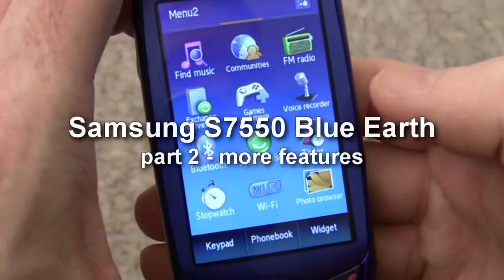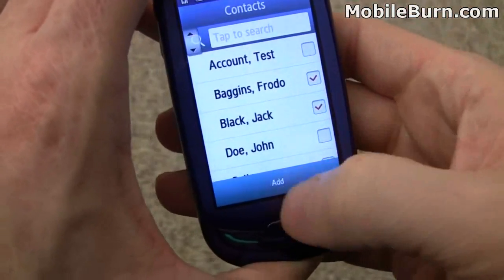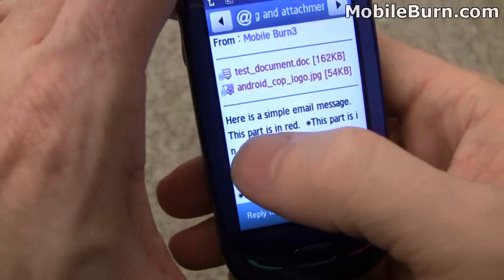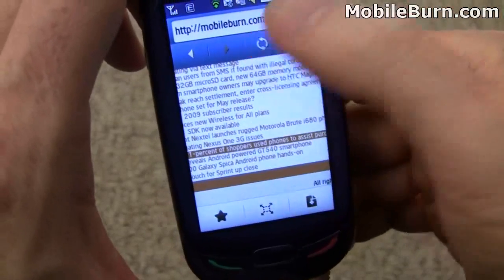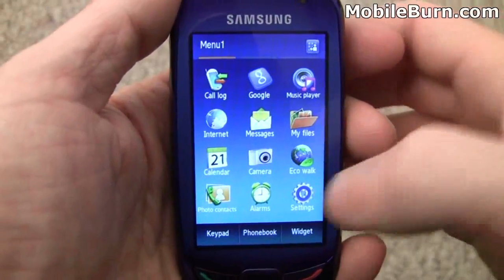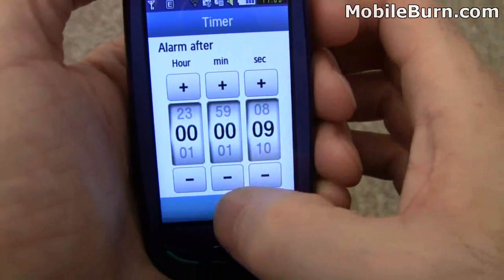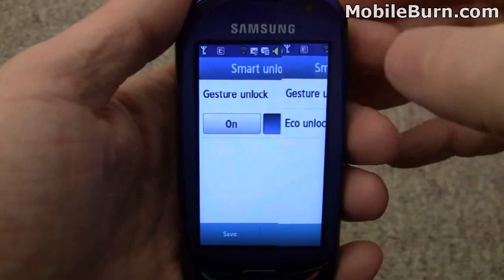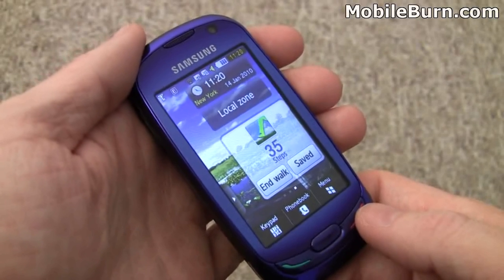Samsung S7550 Blue Earth solar phone - part 2 of 2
Here's a look at Samsung's first solar-powered phone, the S7550 Blue Earth.  It sports a capacitive touchscreen, a blue paint scheme, and Samsung's TouchWiz 2.0 user interface, and a big solar panel.